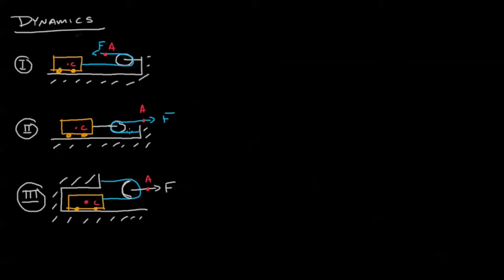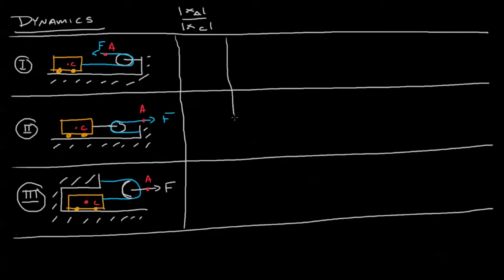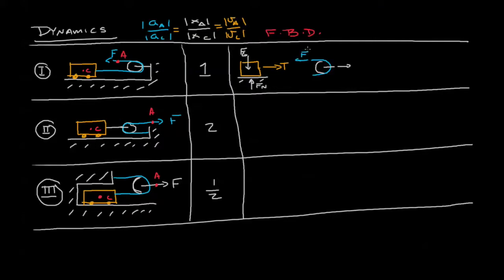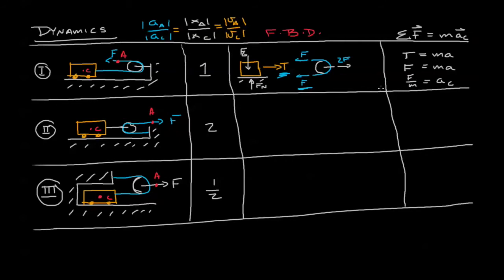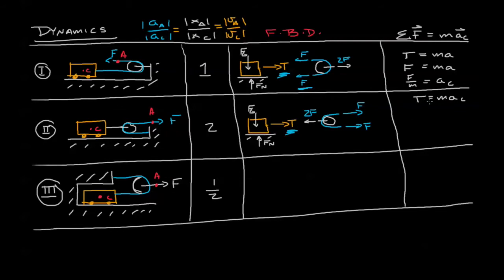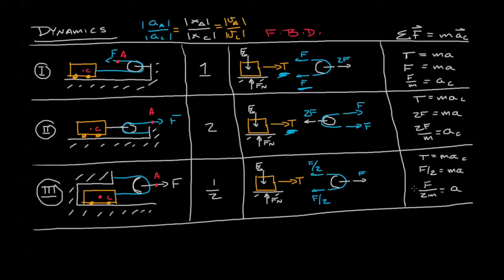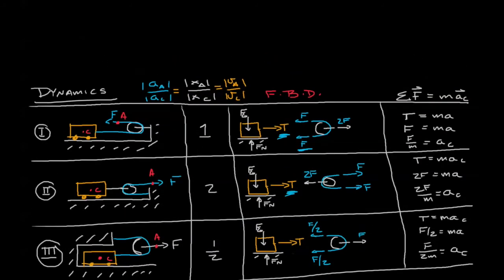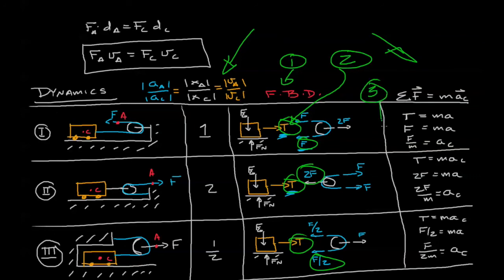Engineering Dynamics 13.1-01 Pulley Intro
This video revisits basic pulleys, then explores dynamic systems.  We look at the kinematics of pulleys and developing equations of motion for pulley systems.  This also serves as an introduction to constrained motion. More complex pulley systems are covered on the next video.